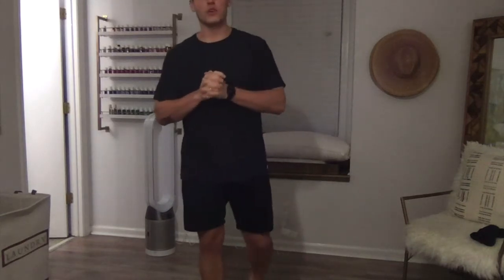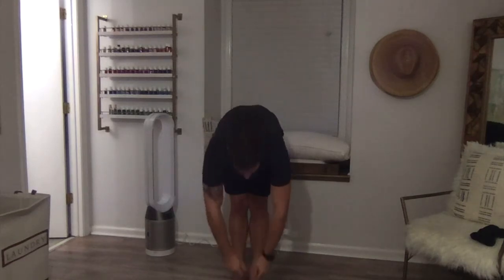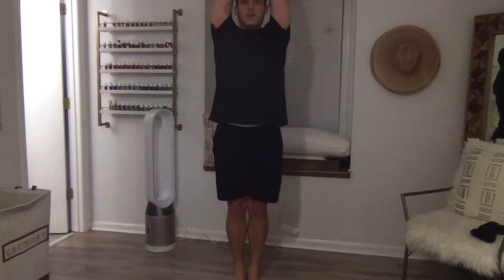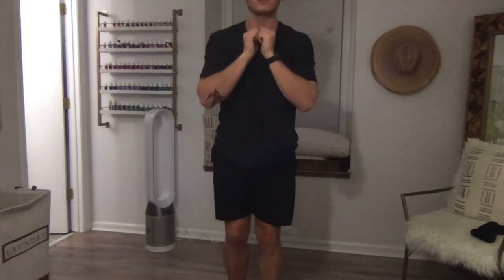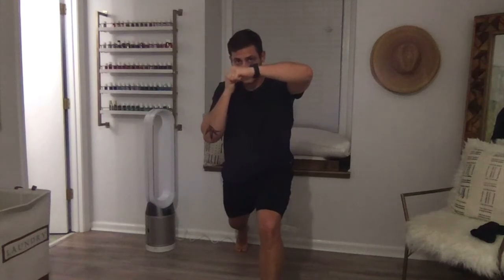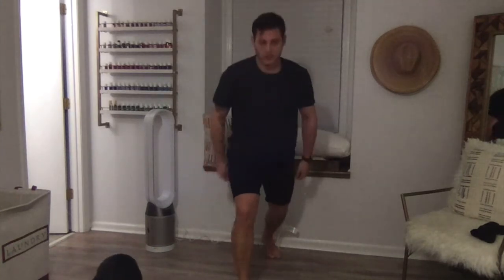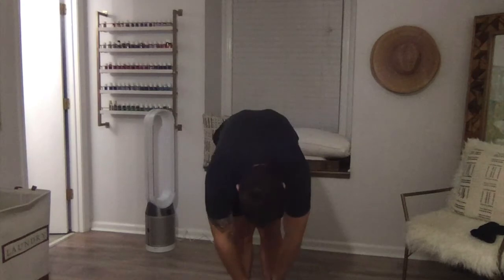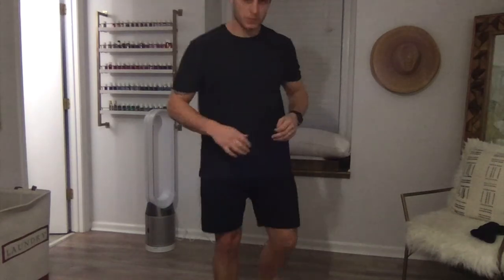MMA Yoga Part 2